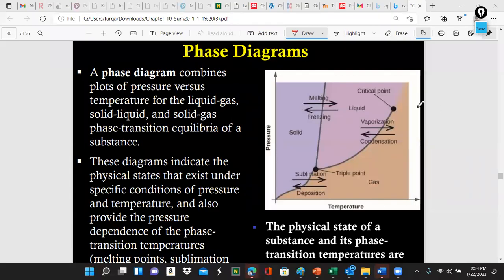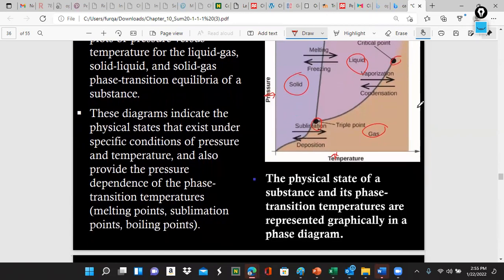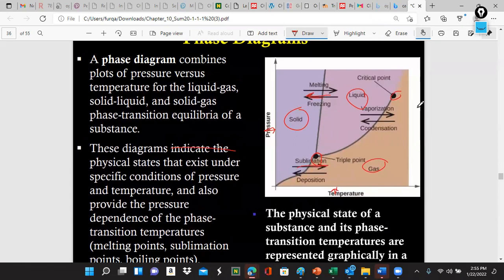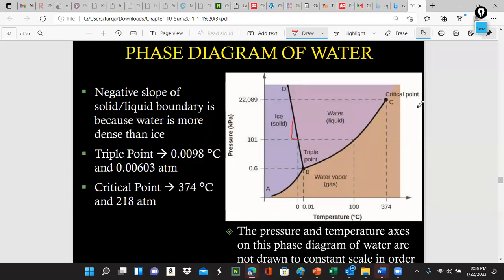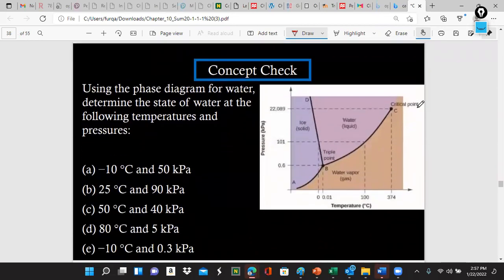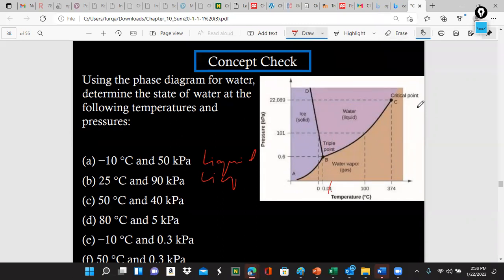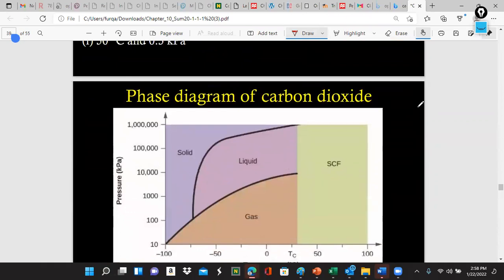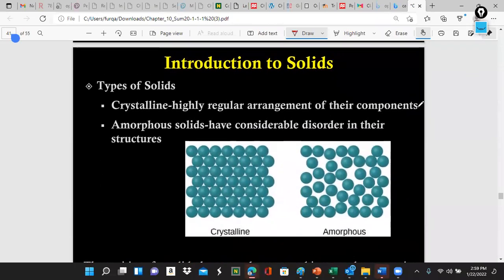Sami's Phase Diagram Explanation 112 2022